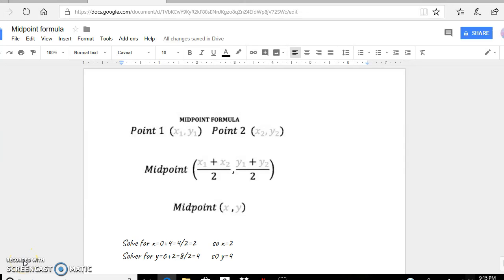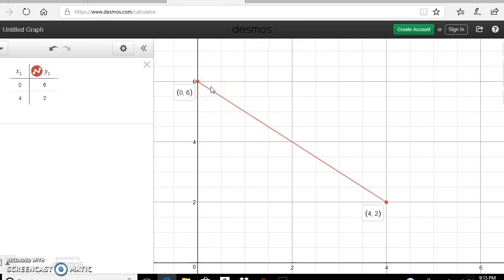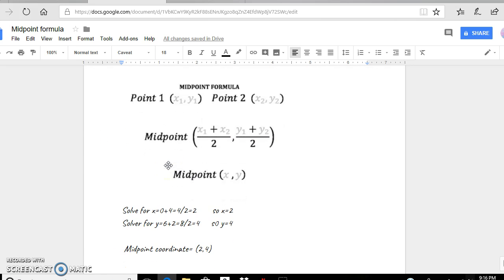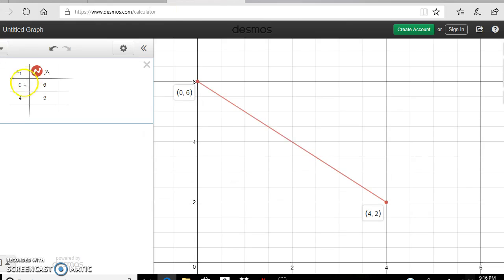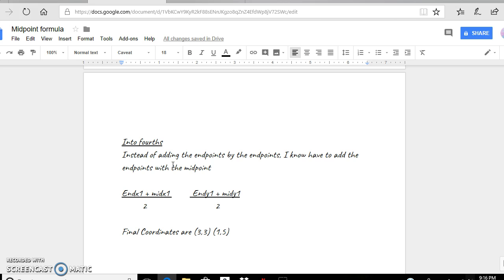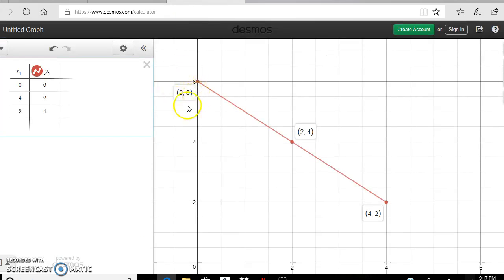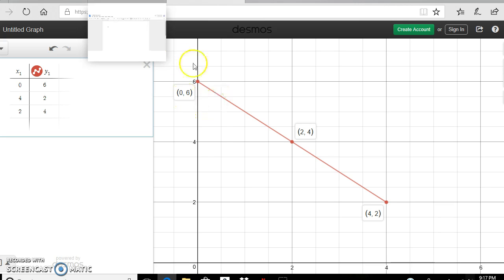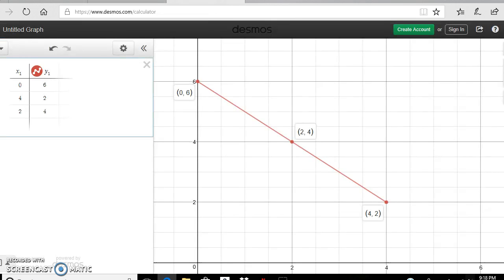Midpoint formula into fourths